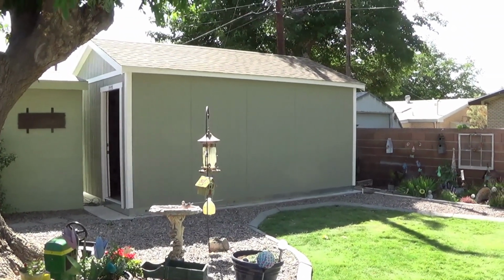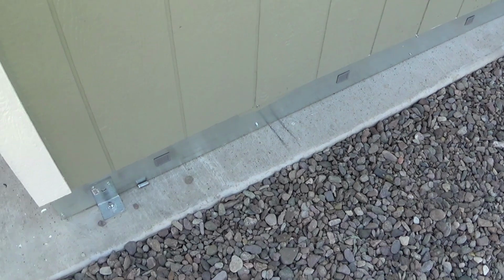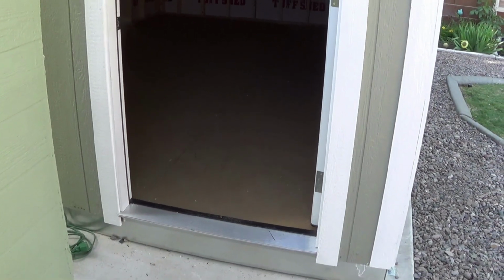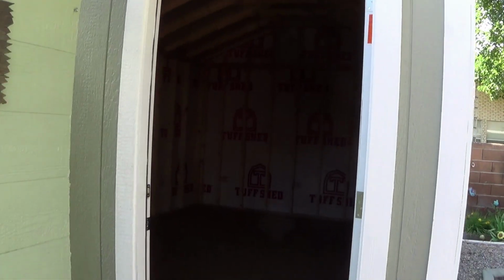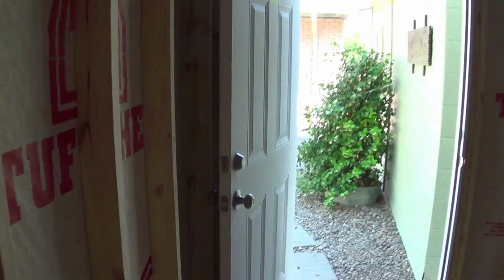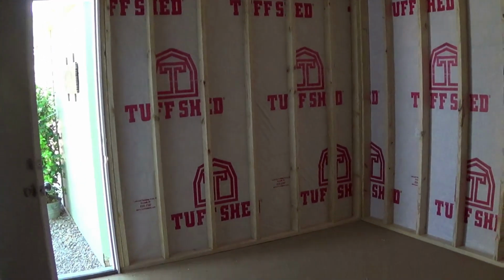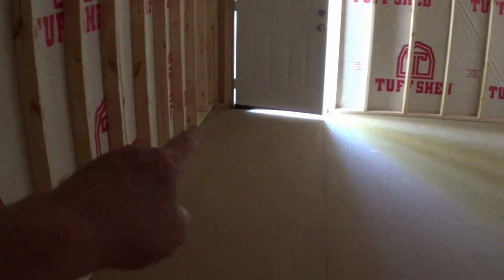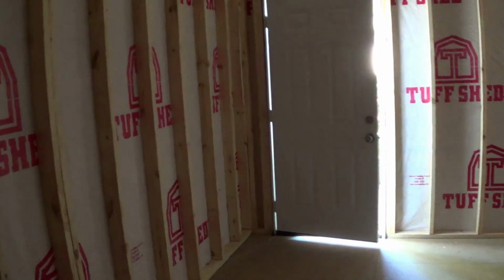N Scale Albuquerque Carnuel & Tijeras RR 4 Layout Update 7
The adventure of a new Train Room !!!